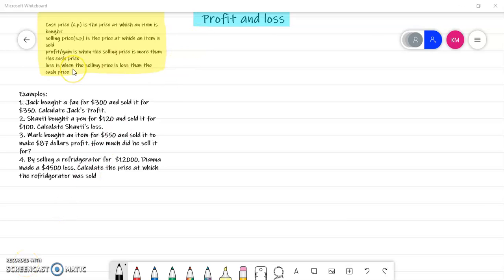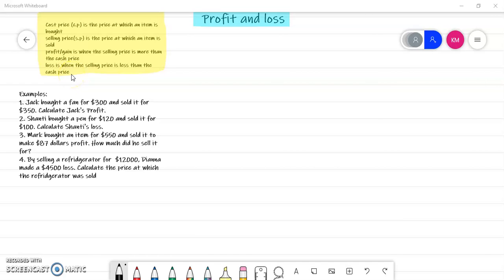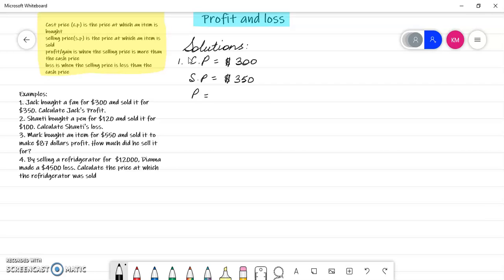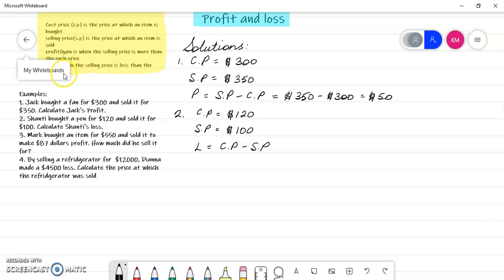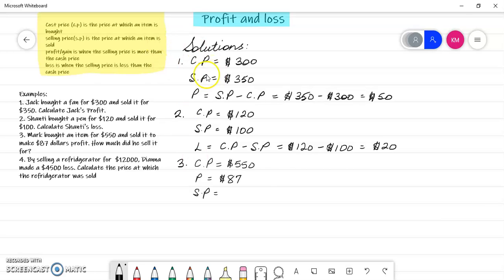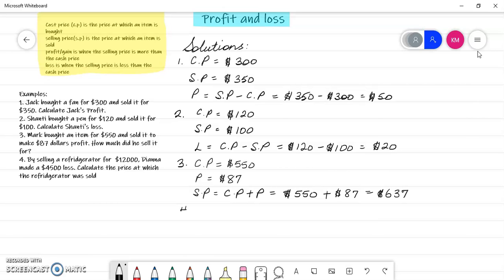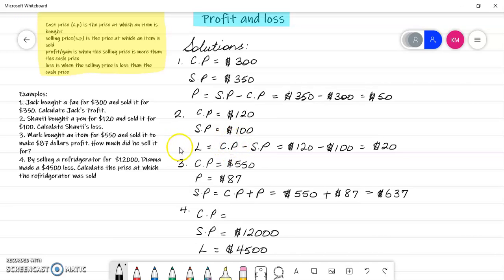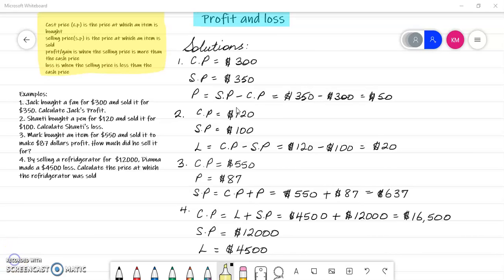Profit and loss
This video shows how to solve a simple profit and loss question